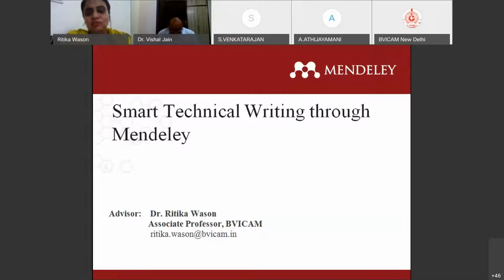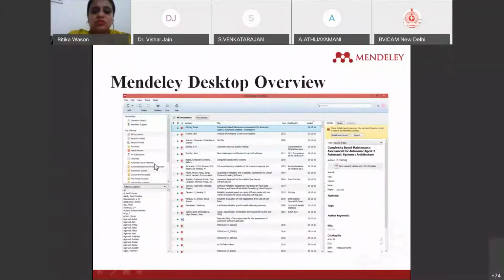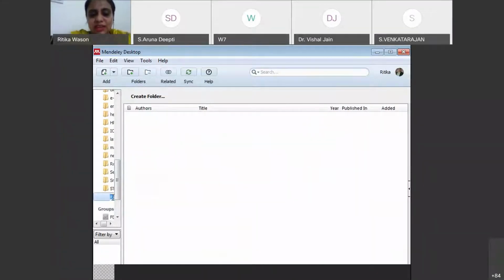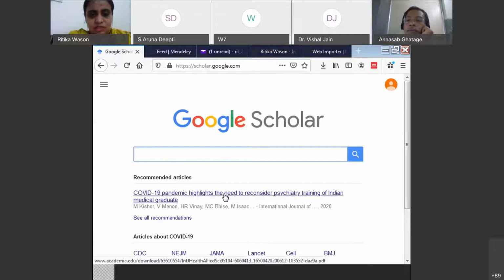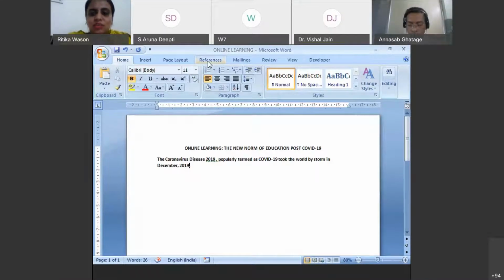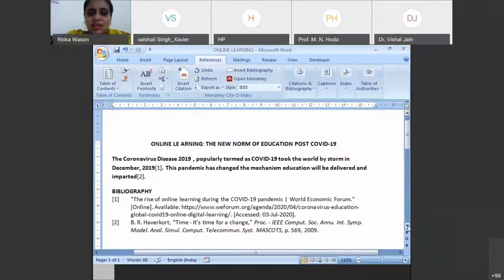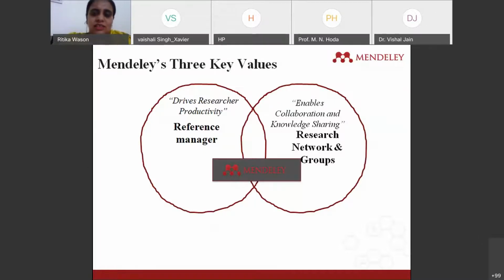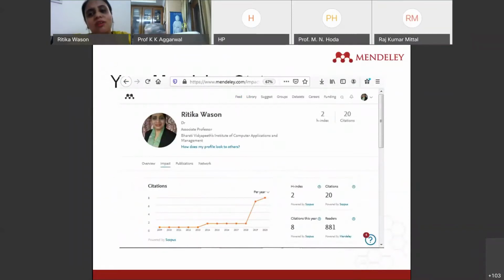Smart Technical Writing through Mendeley by Dr. Ritika Wason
Event: Two Weeks Online Refresher Course
Date: 03rd July 2020
Topic: Smart Technical Writing through Mendeley
Speaker: Dr. Ritika Wason